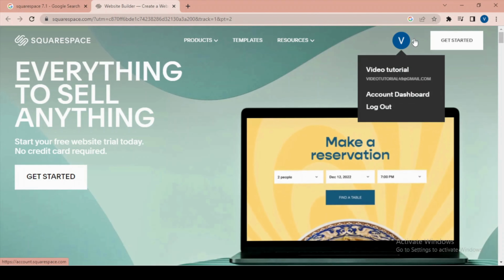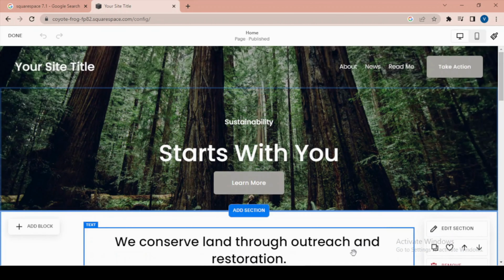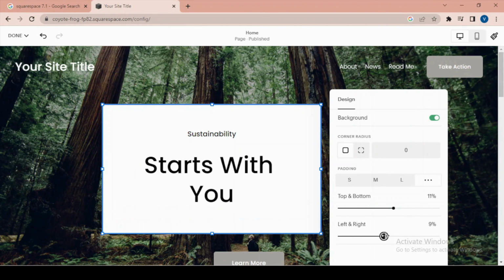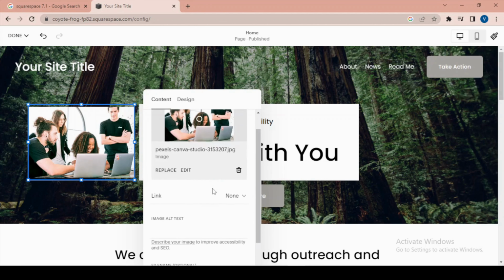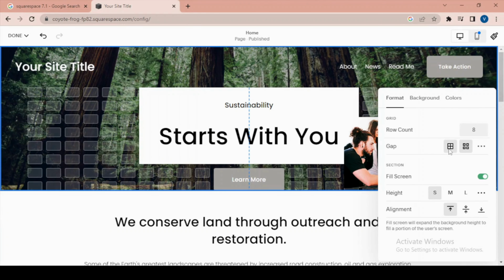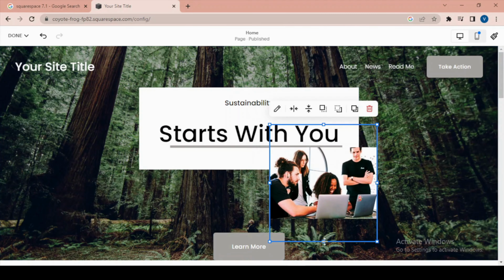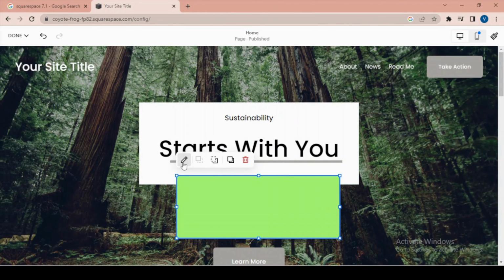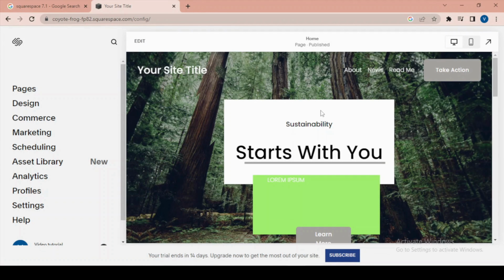How to use Fluid engine Squarespace 2023 - Quick and Easy tutorial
Learn how to use fluid engine on squarespace 2023.

Timestramps ⌛

00:00 Intro
00:40 Getting started with Fluid engine squarespace
10:28 Squarespace Fluid engine for Mobile website design
11:23 Outro